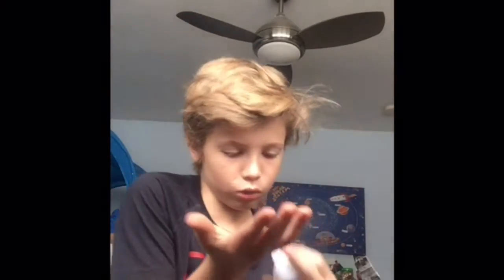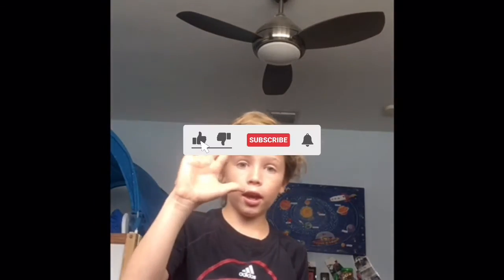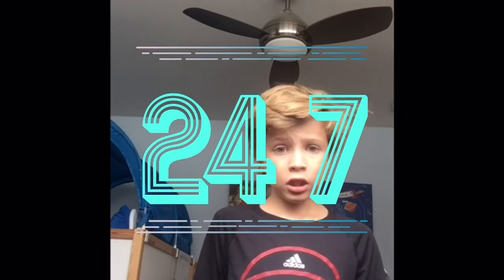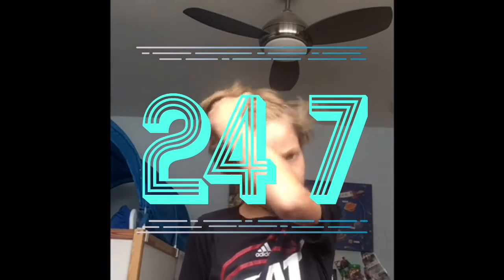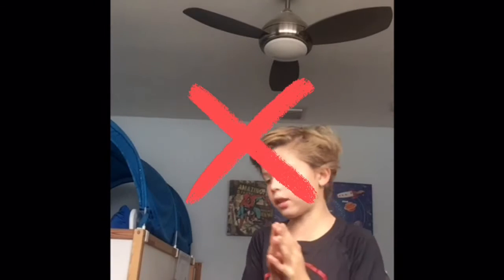I got injured while playing basketball